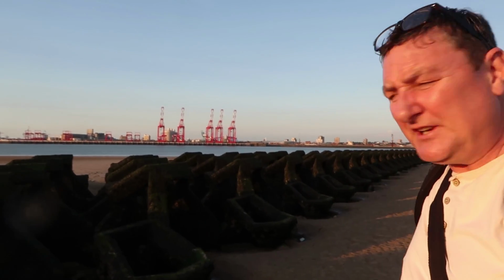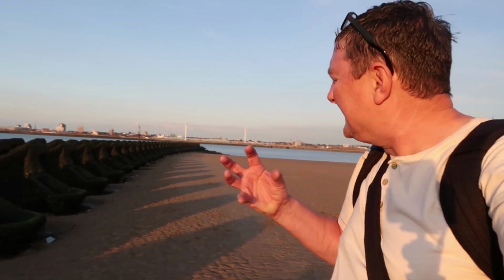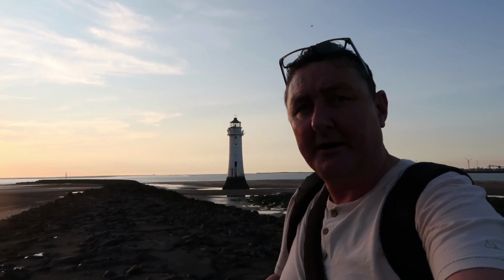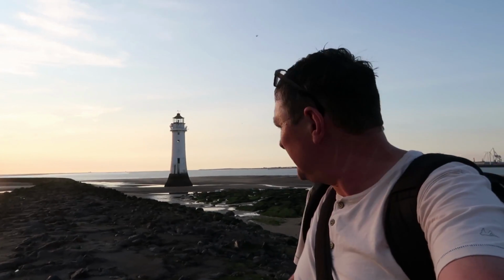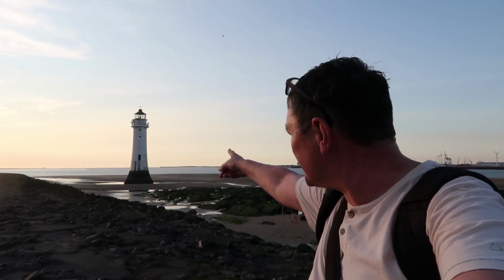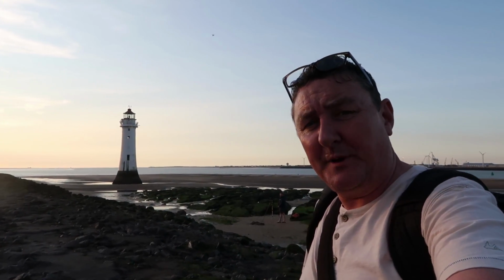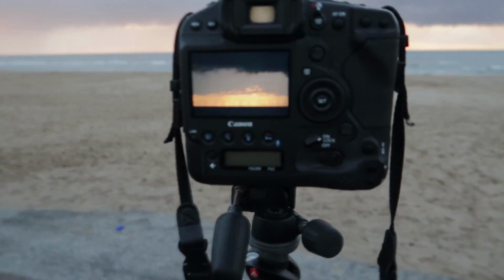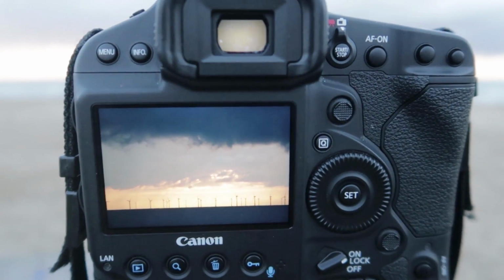BREAKING THE RULES | New Brighton Lighthouse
Landscape Photography | BREAKING THE RULES!
New Brighton Lighthouse or Perch Rock Lighthouse Liverpool

CLICK on his page and watch a couple of his videos...

In a nutshell, I visited and vlogged New Brighton Lighthouse 2 weeks ago but my vlogging camera was knocked over whilst shooting a time-lapse. Sadly it effected the focusing so I couldn't use any of the later footage. Not an issue it just meant I got to return for a second shoot.

I timed the second shoot so the tide was in as apposed to the first visit when the tide was out! You can determin which shoot was which based on where the sea is :) Hope that makes sense!

If you've never been to New Brighton Lighthouse in Liverpool you should go. It looks awesome and there are so many different compositions to be had.
My Gear:

Vlogging Gear
Camera Canon PowerShot G7 X Mark II
Joby GorillaPod Original Tripod
Joby Gorillapod Ball Head for SLR Camera

Camera Gear
Canon 1DX MKII
Canon 5D MK IV
Canon EF 70-200 mm f/2.8 L IS II USM Lens
Canon 100 – 400mm lens
Canon 24-105mm "L" Lens MK I
Canon 24-105mm "L" Lens MK II
Lee Filters Big Stopper (10 stop) ND Filter
Lee Filters Soft ND Graduated Filter 0.9 - ND
Canon Camera Remote Control Cable TC-80N3

WEEKLY VLOGGING... Since I've committed to weekly vlogging, you get the best and the worst. Besides, it's probably good to know that we don't always have successful days!

I make at least one video a week, and I've got some amazing locations penned.

Comments are always welcome btw

Credits:
Presented By: Gary Gough